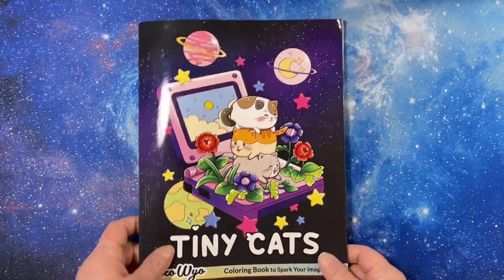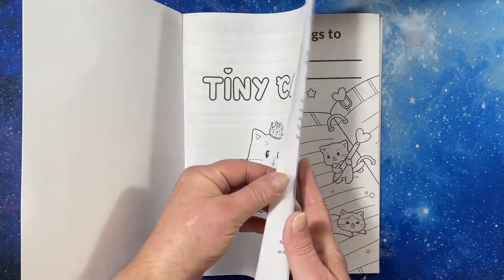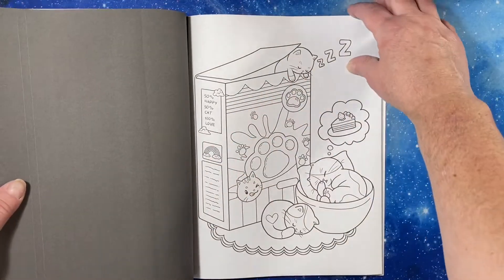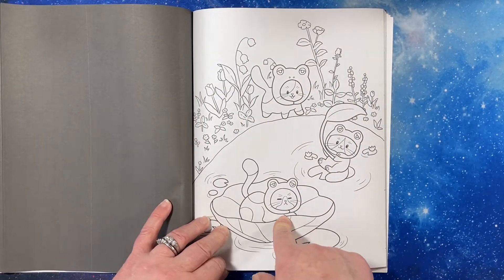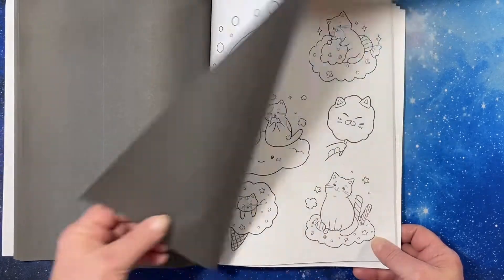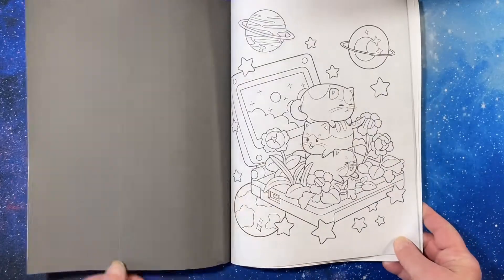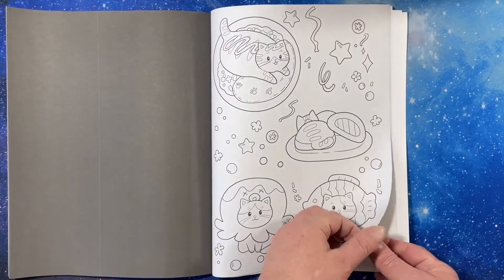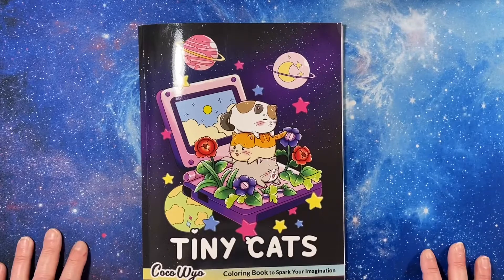FLIP THRU: Tiny Cats Coloring Book by Coco Wyo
FLIP THRU:
Tiny Cats Coloring Book
by Coco Wyo